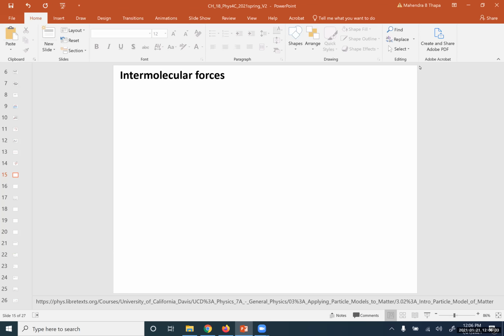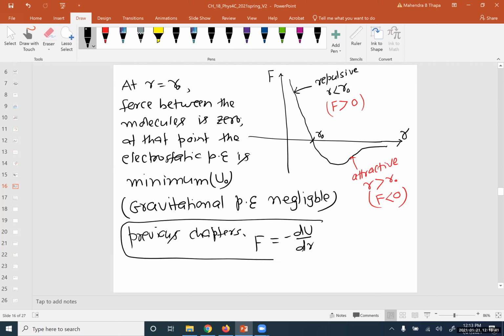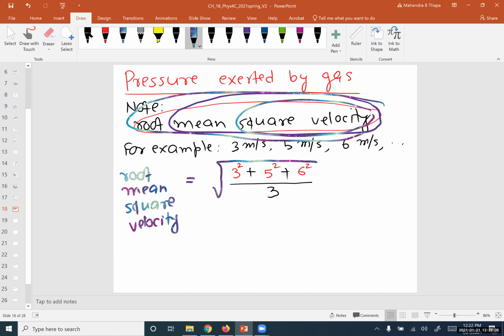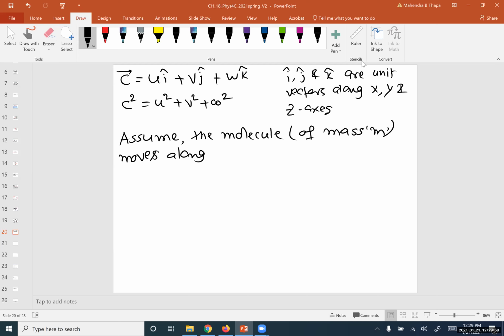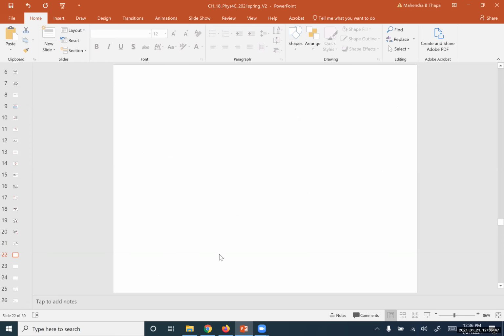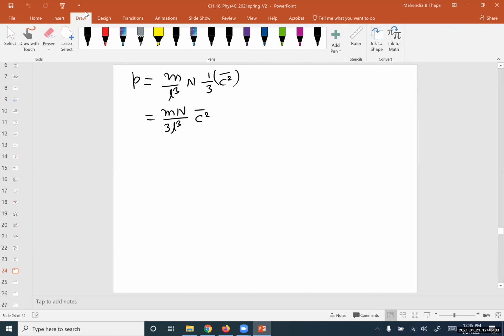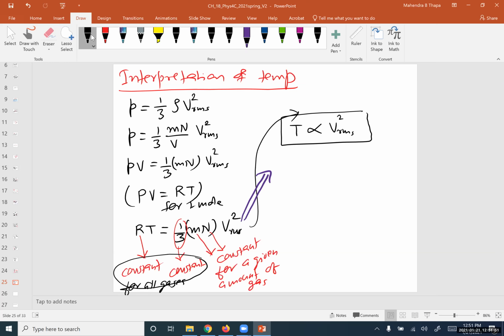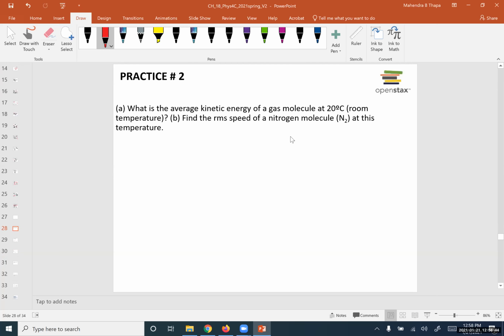OpenStax University Physics, CH_18_2